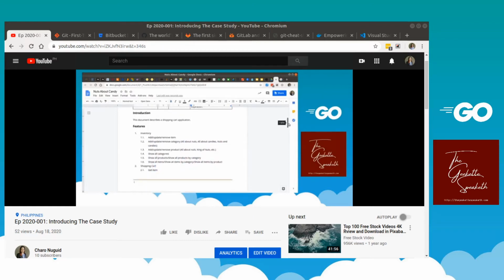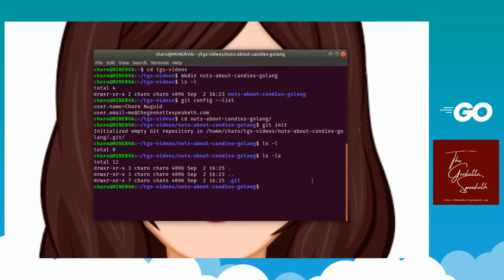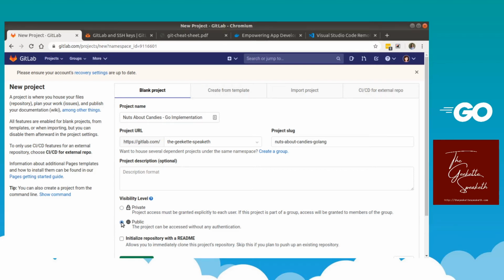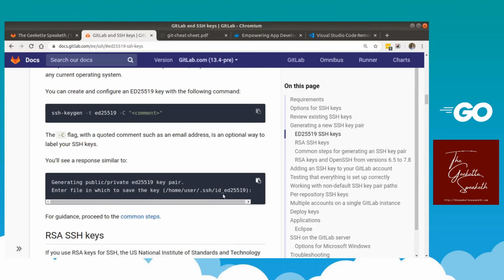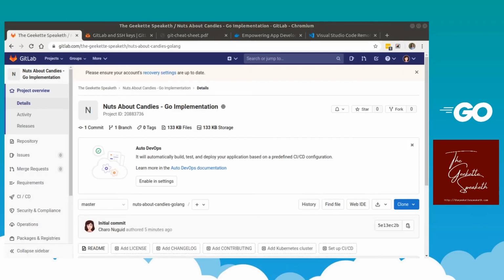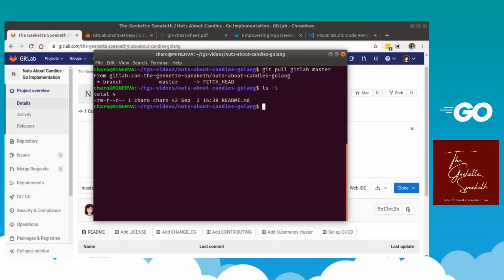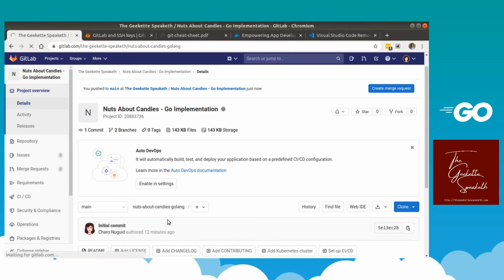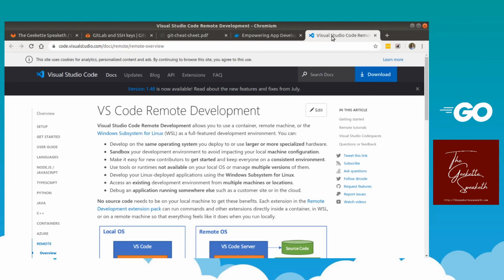Ep 2020-002: Setting up the Environment (Part 1)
Where I show how to set up the Git version control system on my project.

Send over a cup of coffee for me!